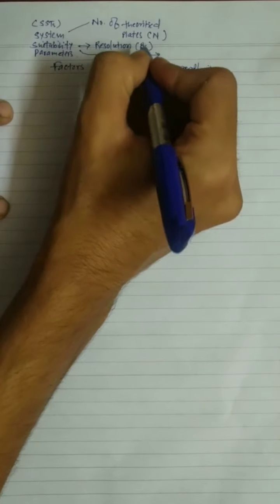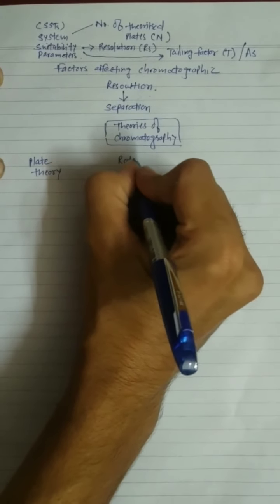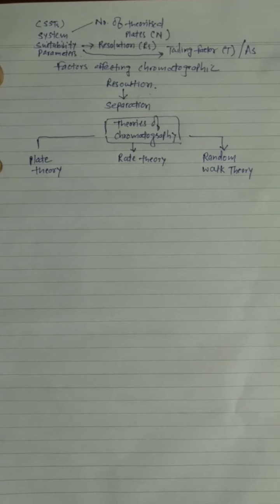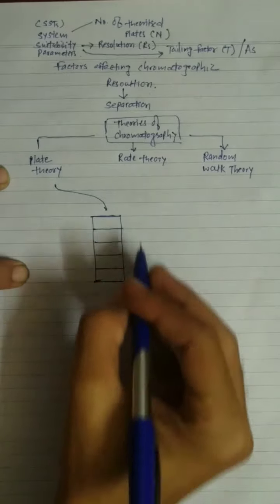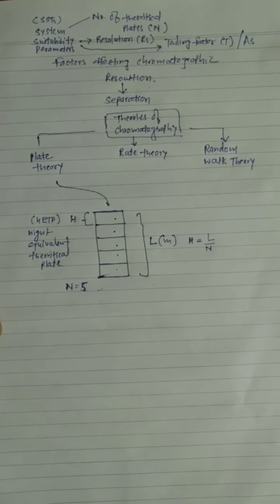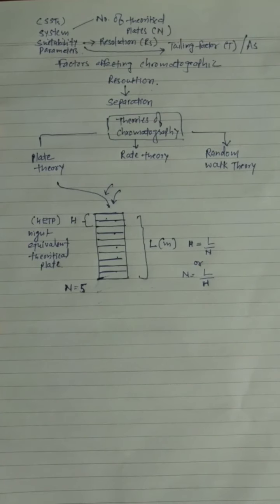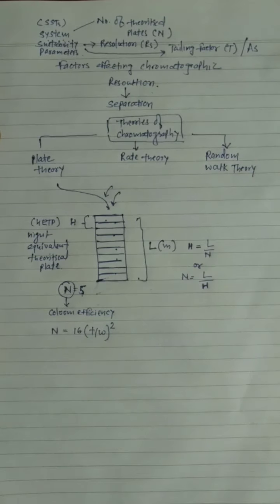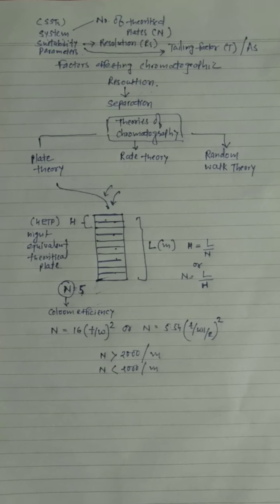CHROMATOGRAPHY_LEC 2_THEORIES OF CHROMATOGRAPHY (Chromatographic separation) II DR. PINAK PATEL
Theories of chromatographic separation gives hypothetical idea regarding separation that is taking place in a chromatography. It also provides idea regarding several factors that affects a chromatographic separation. The tow main theories that suggest about chromatographic separation is rate theory and plate theory.